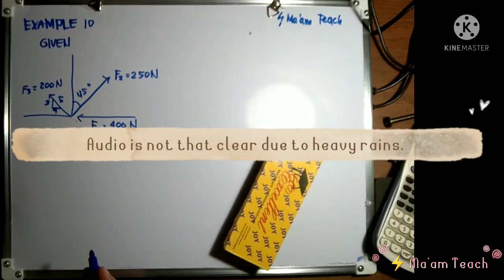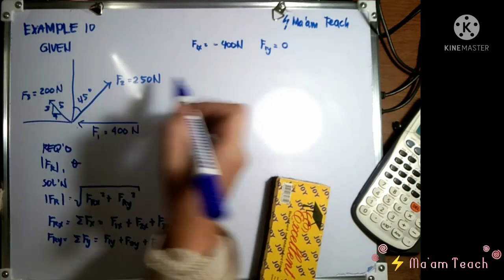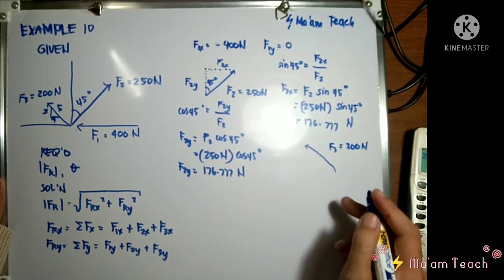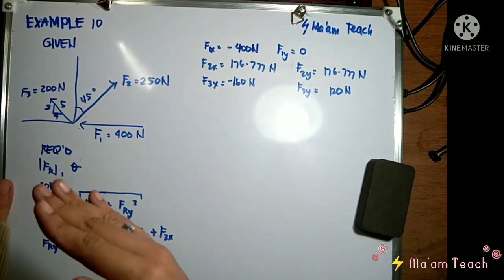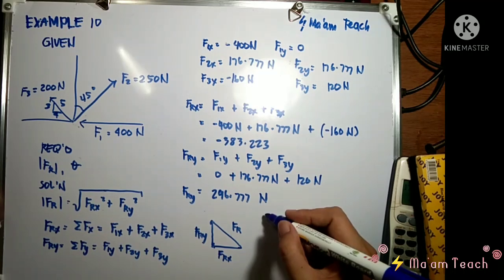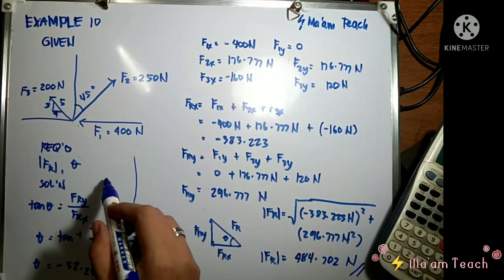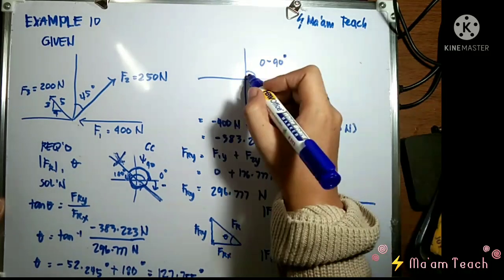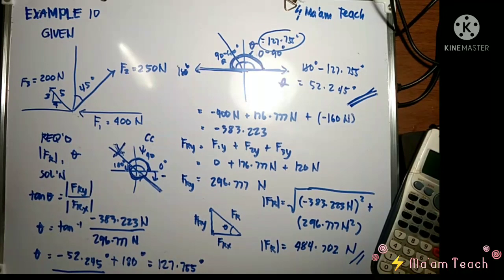Resultant of Three Forces| Engineering Mechanics | ⚡ Ma'am Teach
Example 10

Three Forces

CORRECTION:
I made a mistake in the substituion of Frx and Fry in solving the angle. Kindly interchange the values.

The angle is equal to 37.755° supposedly.